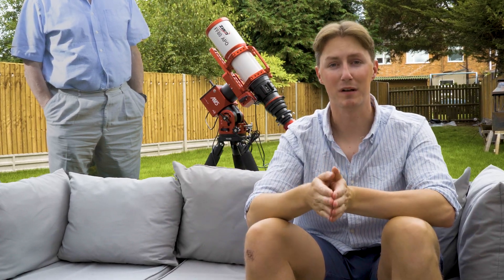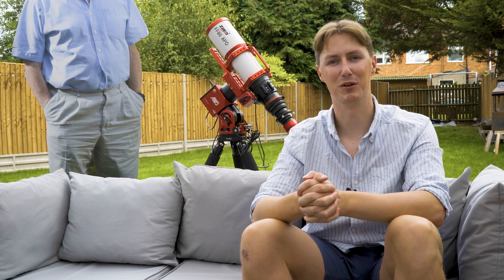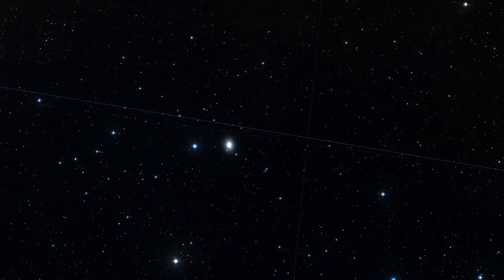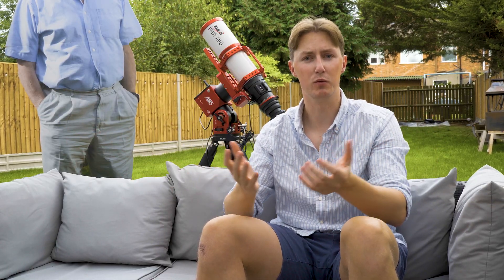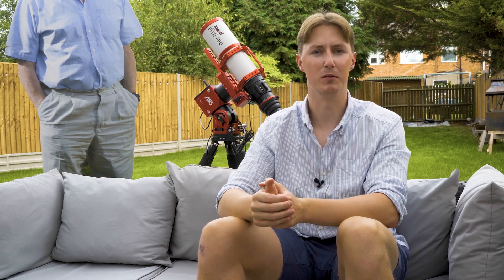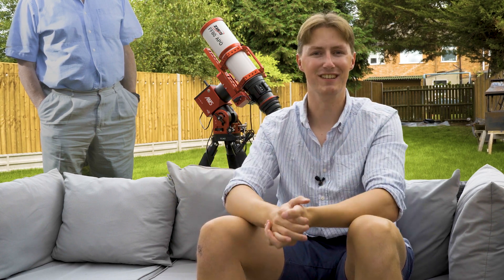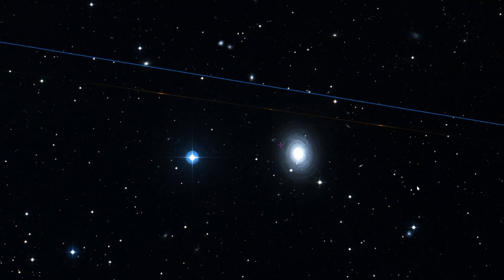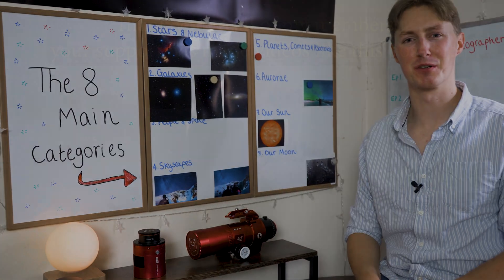Ep 5: I Pointed a Telescope at David Attenborough! (Not in a weird way) 🤩🔭🌟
Chris A
tdwatts
Shane O'C
Bailey
Reverend JT
David
Jason Astro
m1thumb
Simeon Bates
Cokémon 👏
Monish .M
Zigazig aah
Michael Pollack
Bruno R
Francis Gilbert McJaynes 🌟🌟🌟
TheBrit85
Abhinav A
Darren V
Jeyantony
Girhardt367
Ben Chance
esw999777
Unexpectedbooks
Romeus33
Junkly1137
wacharnaco
b.b4852
lilmissjoodypoody
Henri Frick
Brian
Deyan
Lakme
Nandan
Finn Parry
Cassidy Black
Mundos Possiveis
Lupercal
Huaidong Gu
Jake Habib
Deedee Raj
Utz Utz Uki
Kalpesh Shirudkar
fragilespecs
Baishnavi Prasad
rirareve
Ryan Gudonis
The Gentleman Santa
Matt Woodruff
Rob Michael
Mark Seveland
Cory Crispell
Jacob Jones
Edin FifiÄ‡
Oliver Wieting
A M K
Davi Laurindo
AjK
Ann Daniels
Spectator of the Battle of Two-colored Outer Flags
Luke Alner
Luke Simms
MadMarius
Steven Williams
Pedro Encinas
Lucy
Gary Lines
rayan de braekeleer
sky
Chaz
Innocuous
Rivederci
Luis Barbosa
Cim Bianca
Midnighter
Annika Reid
Will R
Kassim
Gavin Silver
NATHAN MAYER
Dan oudkrei
Patryk M
Vallek
Boundary conditions
David Littlejohn
Eugene Moreau
70Navigator
Craig tonge
No copyright template
Rishi Kumar
JunoWunno
Jon Bear
Dannyzs
Mihail BFC
Jeffery Duckworth
Johannes Fransen
ADHDaantje
Cherri
Daniel Richardson
Green Blue
Tyler King
Milos🌟
Ray Long
Sean Fullard
Nimrod Srebnitskiy
Frank Cianciolo
Grey
Mikel
Paul
Harry Fryer
Matt
Max Lyons
Matt McLean
Marty
Cryptomike365
Andy+kidz
pharbman
Emmanuel Estrada
Matt A
Joel Mcmanis
stischer47
DailyDose
David Littlejohn
Dannyzs
Andrea Salomon
Todd G
Vanja Stec
Hal Turner
Jt Eilerman
Greg Smith
JGDenver
Gwin016
Seamus
David Battle
Anastasia Beaverhausen
Northern Oracle
Sasman 1964
Matt A
Radko Páleš
Melissa Allin
Andrey Mikheev
Hugo Flores
Greg Hughes
Shaun Underwood
David Willis
Gary
Mulders Channel
Chris
Bike is life
Tyler King
Mike Tyley
DNV
Simon Hodson
Anthony Dehusson
Drew Pletcher
Hardik inc